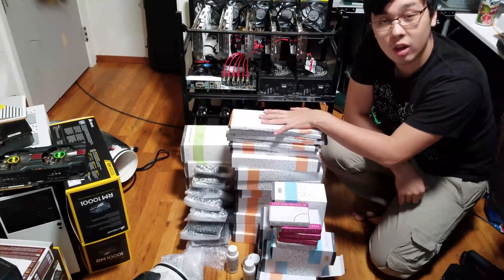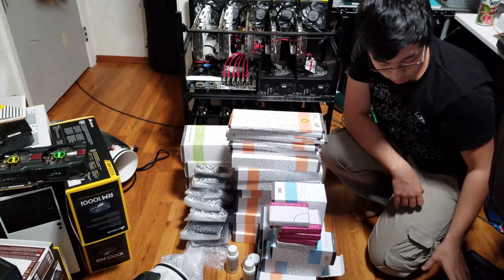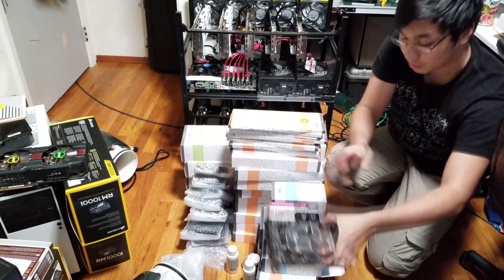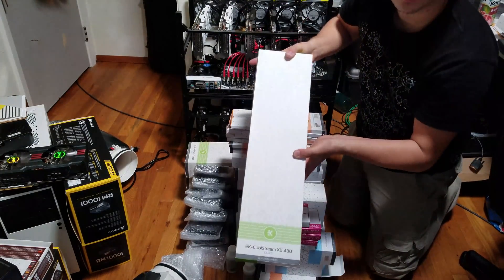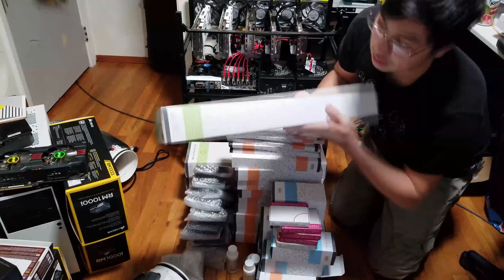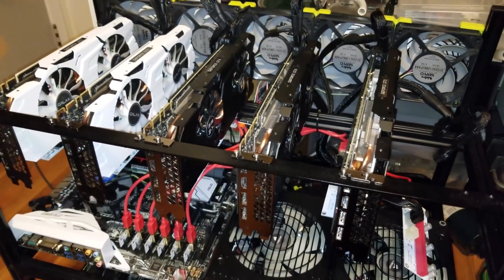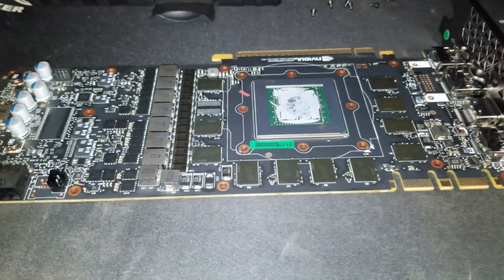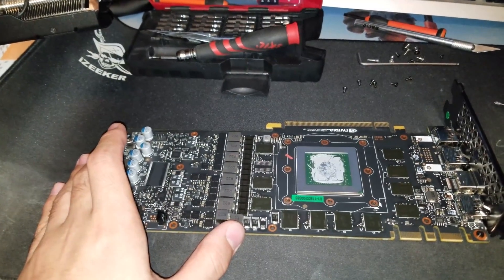GPU Mining Cooling Solution. NO AC!! Part 2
PC has not been tested thoroughly to release numbers. Acoustics at the end of the video.

12 x 1080ti rig watercooled pc used for matlab acceleration as well as GPU mining

VERT Dono VeyqqBMPuuir8zeeuJ9MjX1eiuynVSaoWx
MONA Dono MLqSbHN7KZdxHjxg2bAvLdHk5epFerGx6Y